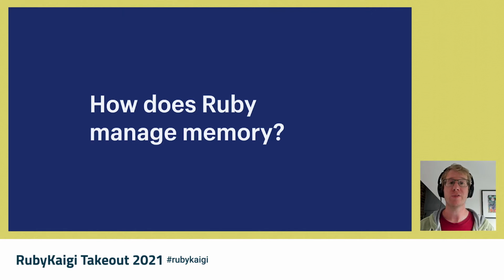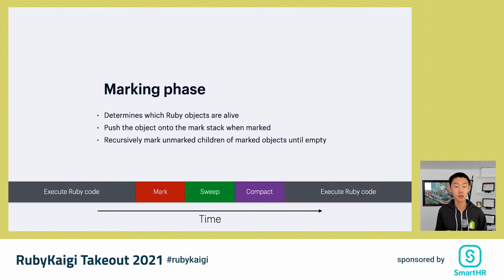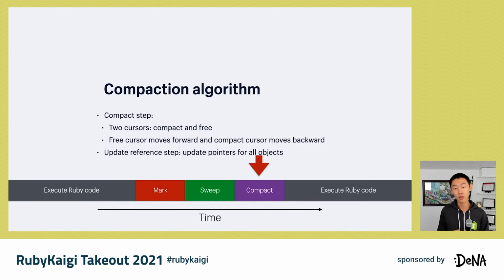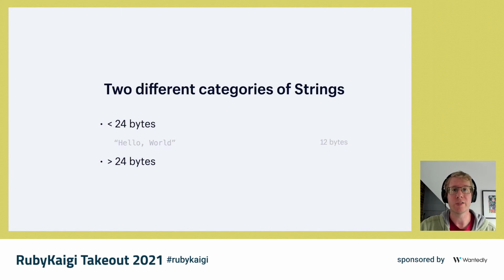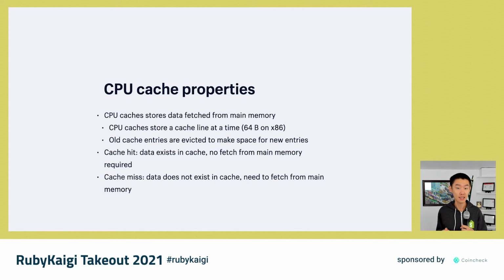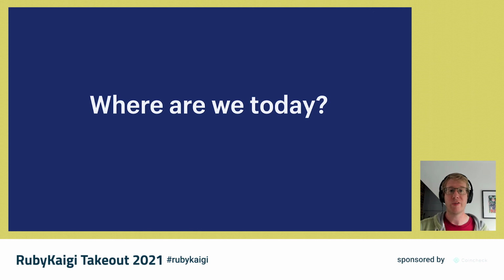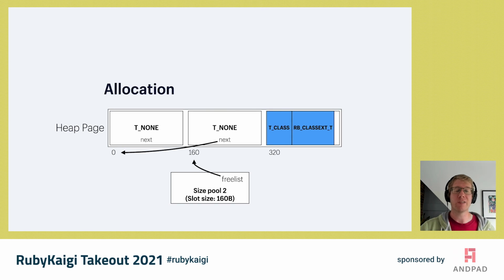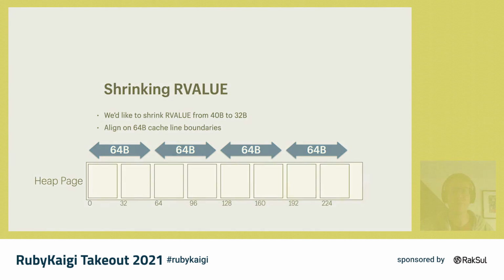[EN] Variable Width Allocation: Optimizing Ruby's Memory Layout /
Peter Zhu @peterzhu2118
Matt Valentine-House @eightbitraptor

Ruby’s current memory model assumes all objects live in fixed size slots. This means that object data is often stored outside of the Ruby heap, which has implications: an object's data can be scattered across many locations, increasing complexity and causing poor locality resulting in reduced efficiency of CPU caches.

Join us as we explore how our Variable Width Allocation project will move system heap memory into Ruby heap memory, reducing system heap allocations and giving us finer control of the memory layout to optimize for performance.